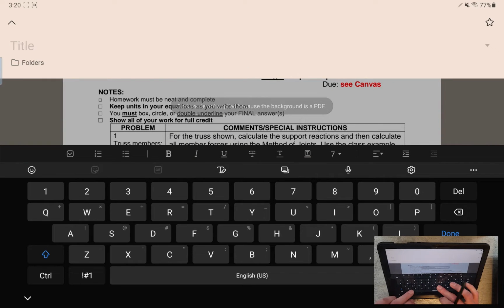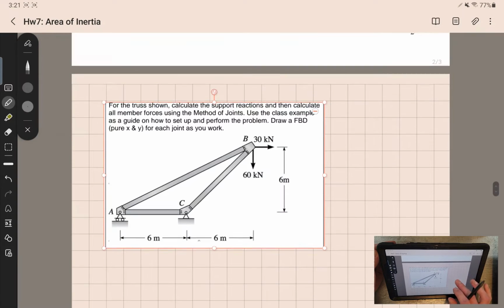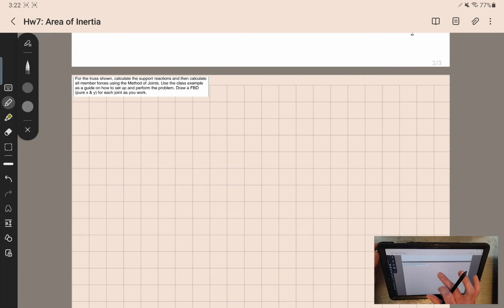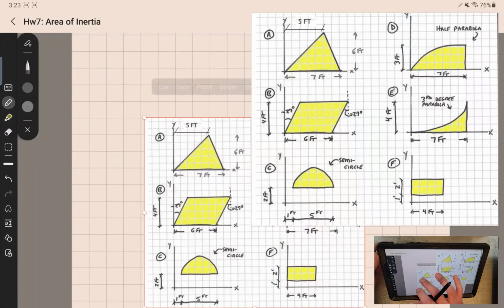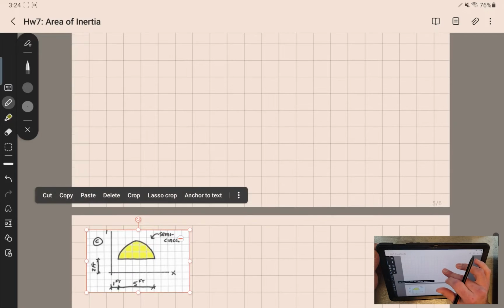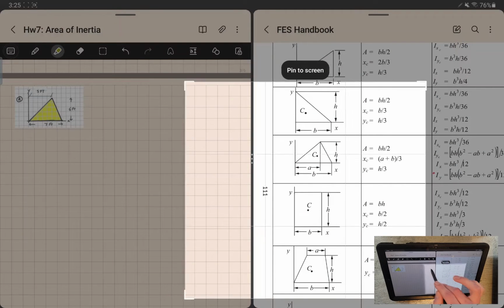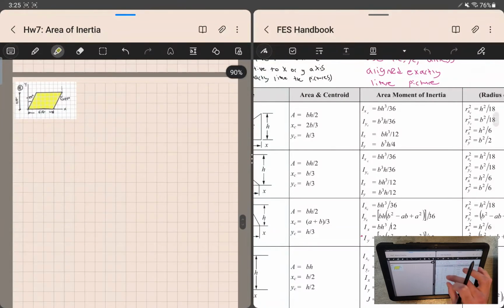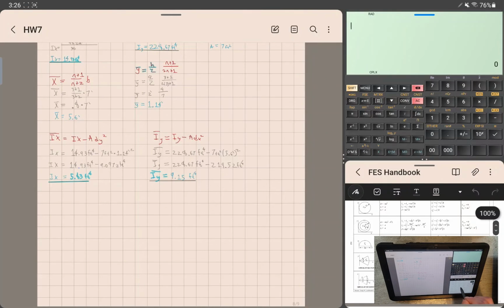Creating Notes On A Samsung Tablet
An introduction to using features on a Samsung Tablet S7.